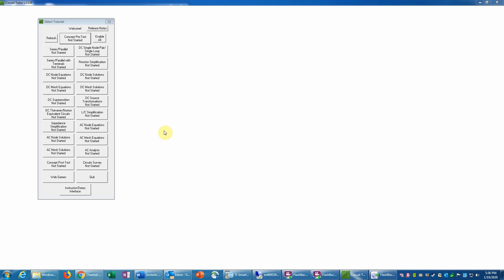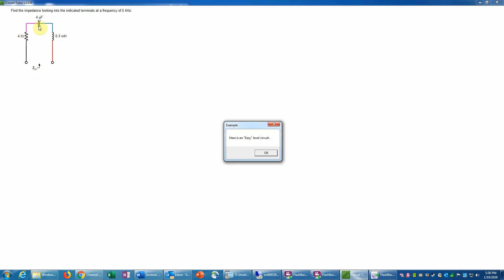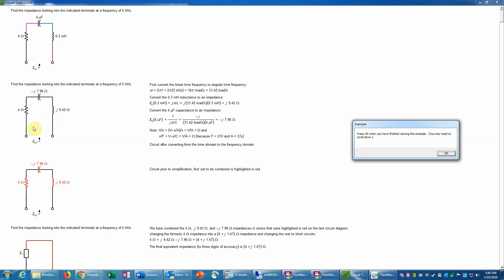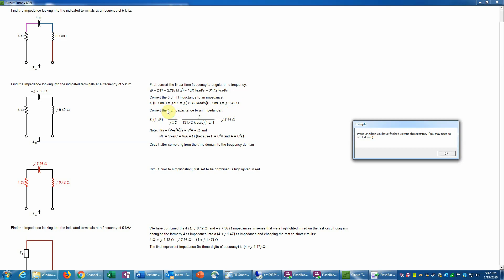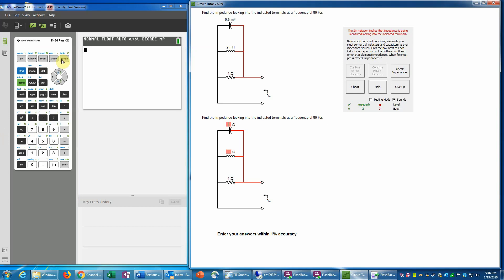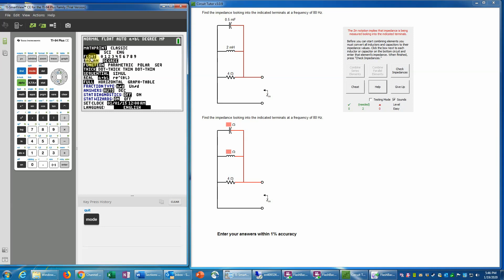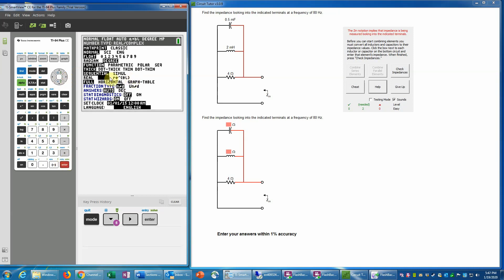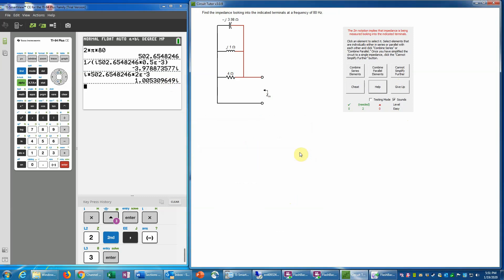Impedance Simplification Level 1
Help for the Impedance Simplification game in Circuit Tutor, Level 1.